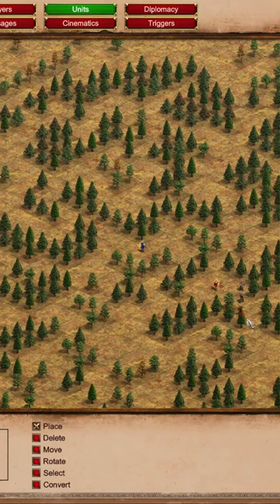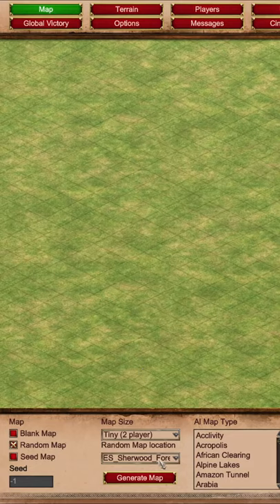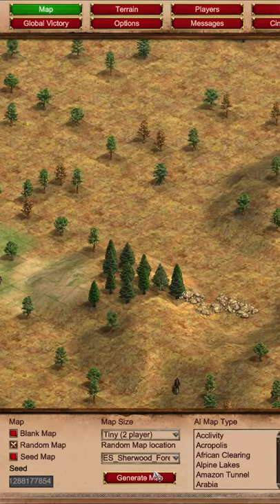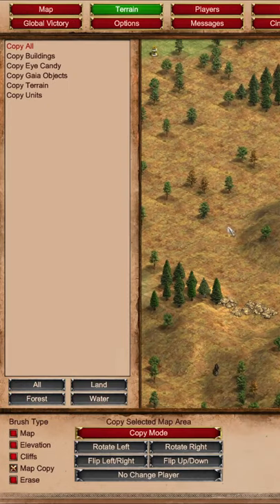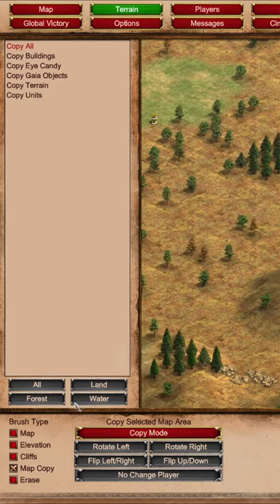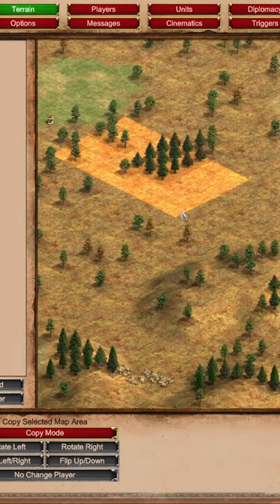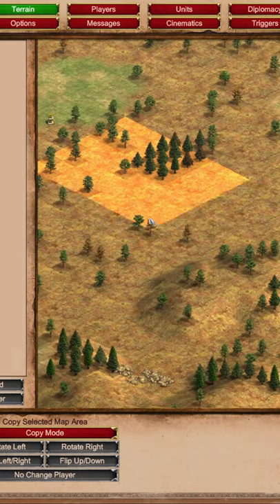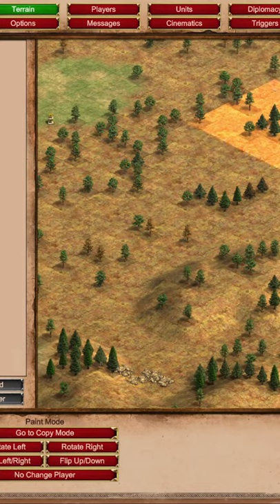Walkable Forest | AoE2 Scenario Editor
Make walkable forest in the Age of Empires 2 Scenario Editor using the new Map Copy tool. You can also switch from Copy All to Copy Gaia Objects to preserve terrain while you are copying trees. Delete some extra trees to make good gaps. Quick and fast walkable forests! Now just watch out for Robin Hood's merry men hiding in the forest!